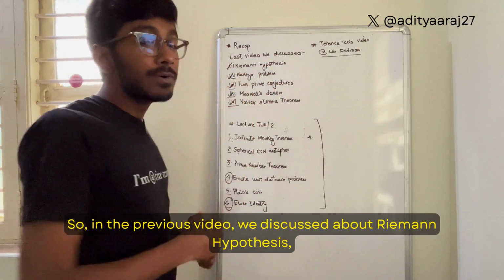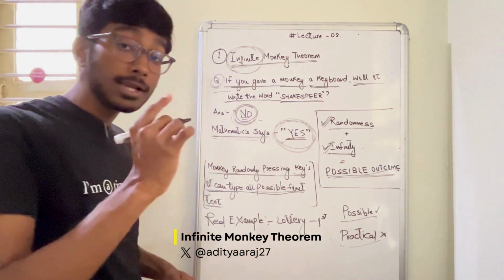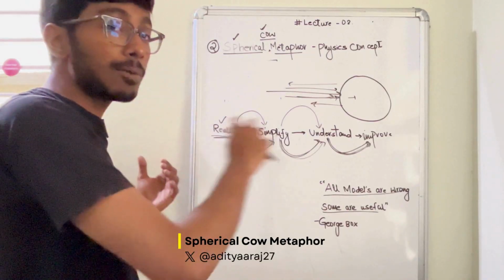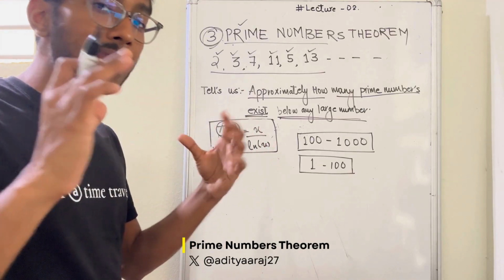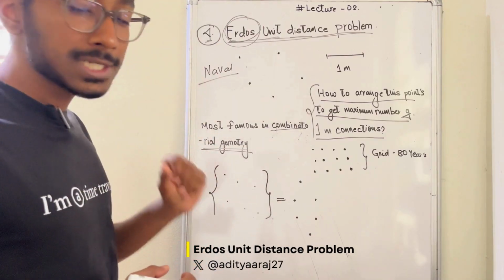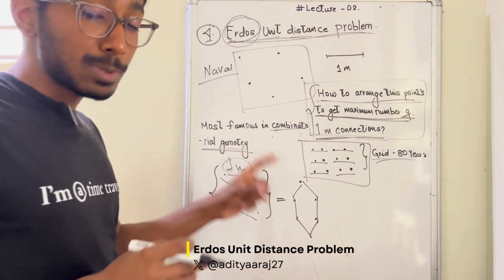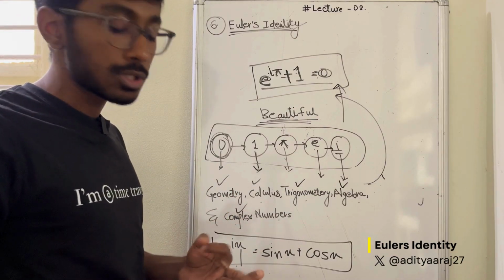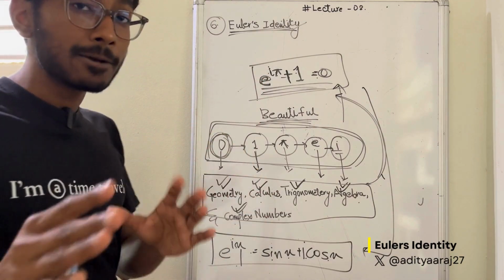Lecture #2: 6 Math Mysteries That Will Change How You Think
1. What happens if an infinite number of monkeys start typing on keyboards?

2. Why do physicists pretend cows are perfect spheres?

3. Can mathematics predict how prime numbers behave?

4. And why do some of the simplest-looking questions remain unsolved after decades—or even centuries?

In this whiteboard lecture, we explore six of the most fascinating ideas from mathematics, philosophy, and theoretical physics using simple explanations, real-world analogies, and intuitive illustrations. You don't need an advanced math background just curiosity.

Whether you're a student, an engineer, or a lifelong learner, this lecture is designed to make complex concepts understandable and enjoyable.

📚 Topics Covered
1. Infinite Monkey Theorem
2. The Spherical Cow Metaphor
3. Prime Number Theorem
4. Erdős Unit Distance Problem
5. Plato's Cave Allegory
6. Euler's Identity

No advanced mathematics is required just curiosity.

If you enjoy lectures inspired by Richard Feynman, 3Blue1Brown, Veritasium, Numberphile, Lex Fridman, MIT OpenCourseWare, and Stanford, this series is for you.

📖 Recommended For

• Students
• Competitive exam aspirants
• Engineers
• Mathematics enthusiasts
• Curious learners
• Anyone who loves science and logical thinking

👍 If you enjoyed the lecture

✔ Share this with someone who loves mathematics

🐦 Follow me on X (Twitter): @adityaaraj27